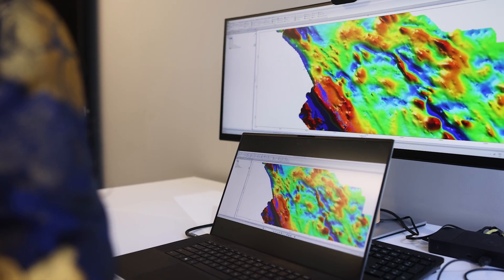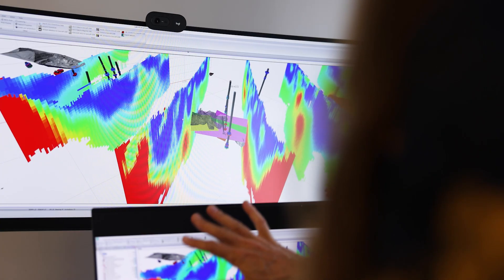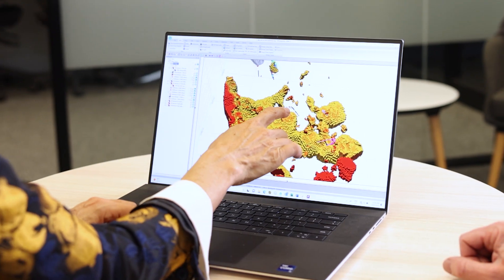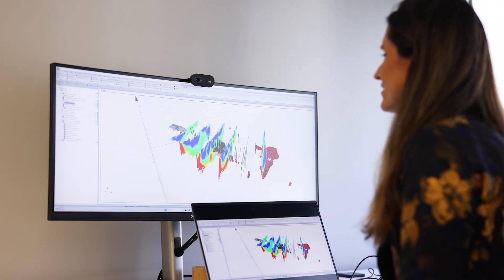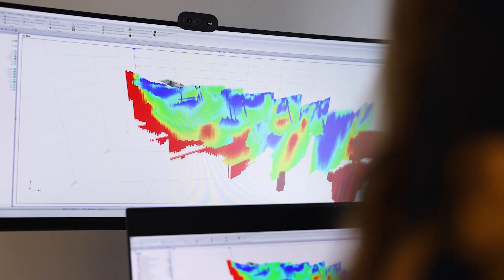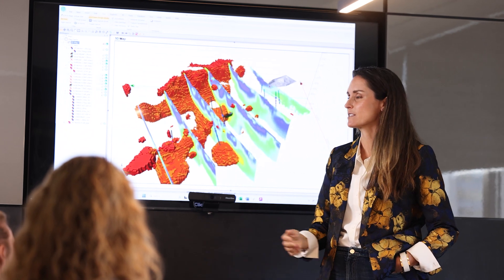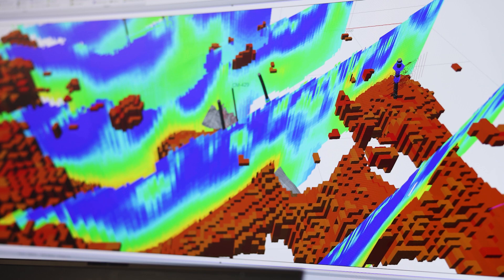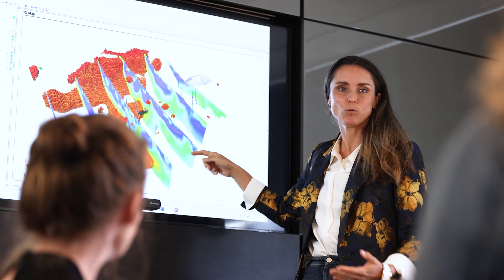Customer Success Stories – Kate Hines – Mitre Geophysics – PA Explorer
Mitre Geophysics is an Australian geophysics company, specialising in geophysical consultancy services to the global mining, engineering and energy sectors. The company has used PA Explorer, one of Datamine’s solutions, for many years. The software allows them to analyse and present geophysical data in profiles, maps and 3D displays to leading mining organisations.